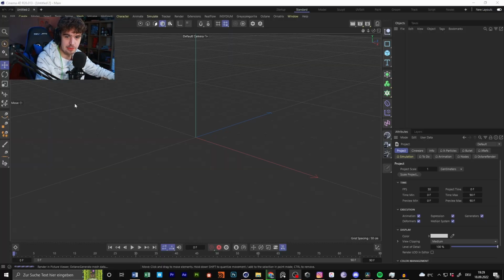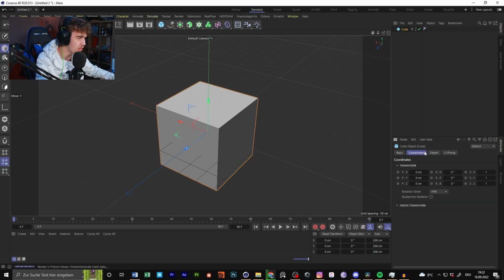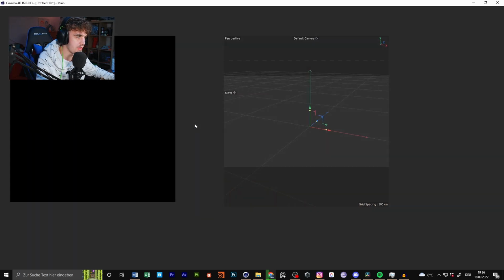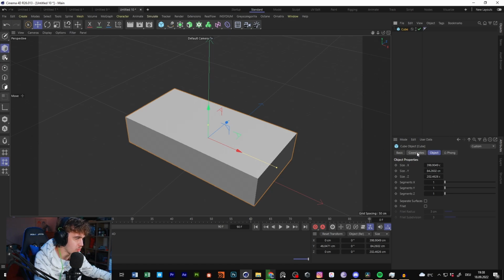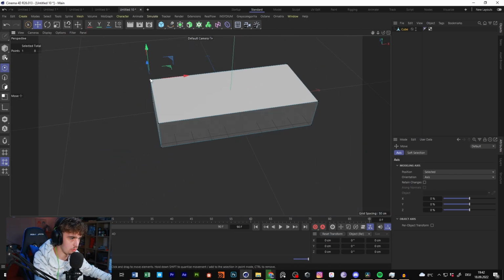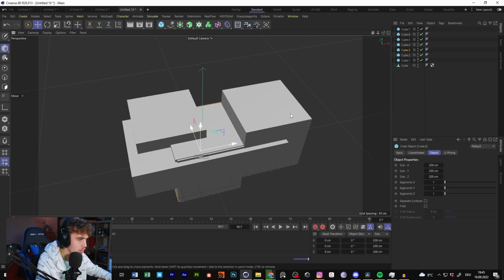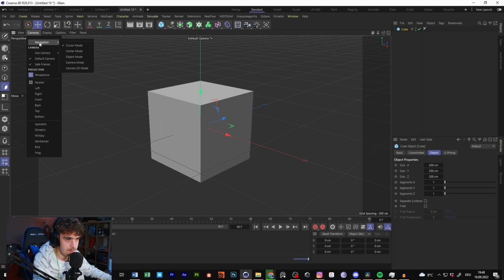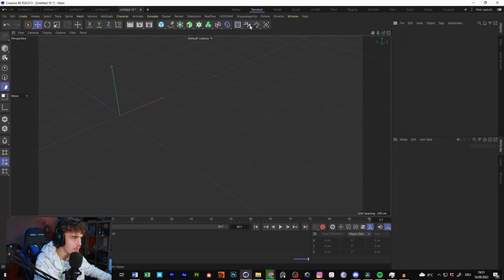Cinema4D R26 and 2023 Basic Tutorial #1 I How the Cinema4D Layout Works 2022